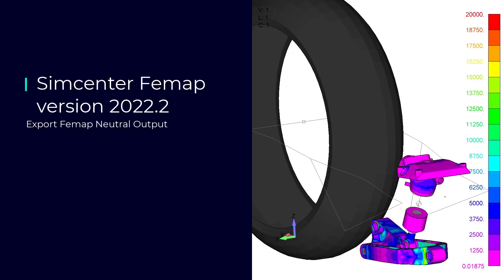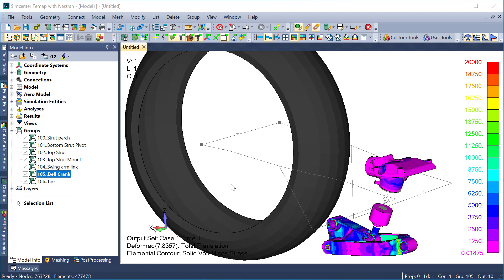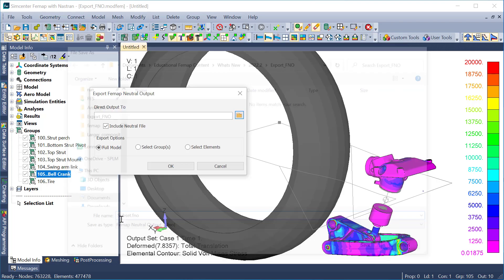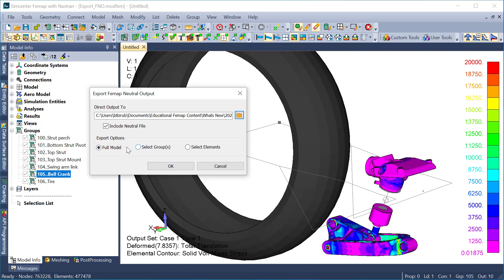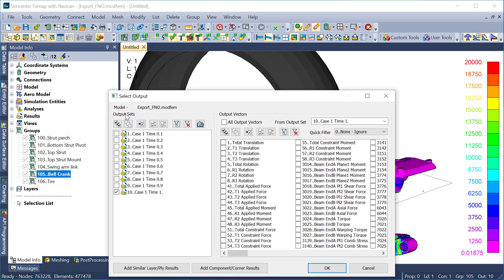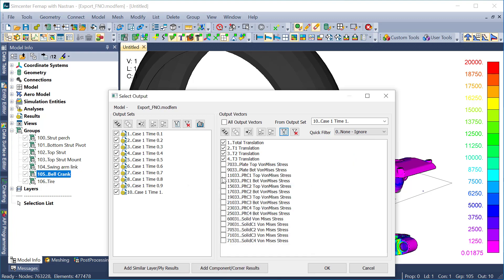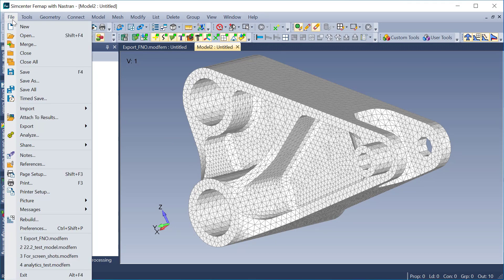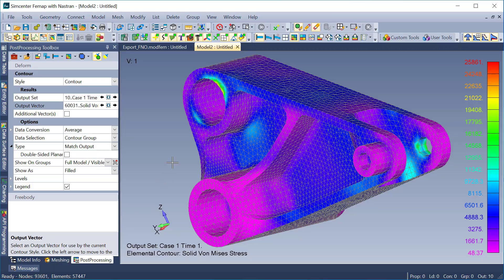Femap 2022.2 - Export Femap Neutral Output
With Femap 2022.2, users can export Femap Neutral Output.

The Femap Neutral Output, or .fno file, offers a more efficient way to import and attach results and can also be used for sending a portion of a model to colleagues. Users can choose to export the full model or selected groups or elements and can optionally include a separate neutral file that includes the mesh entities.

Watch the other release videos to continue learning about the exciting enhancements in Femap 2022.2. When you're finished, discover tips, tricks, and free resources with ATA